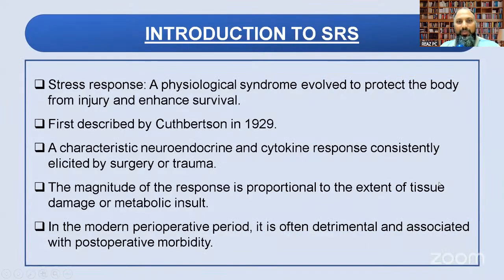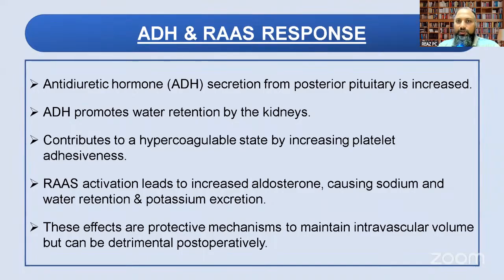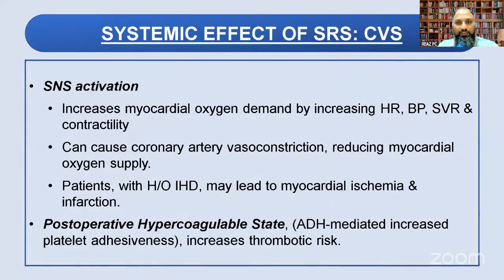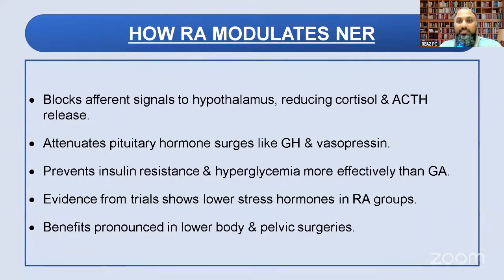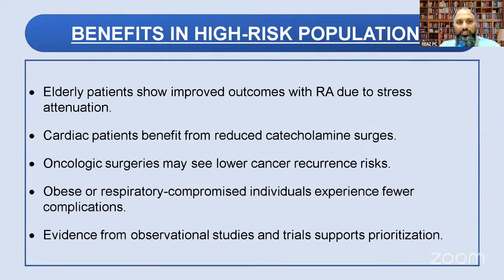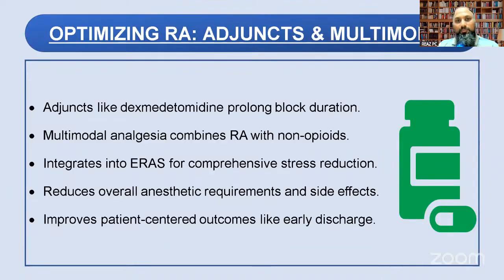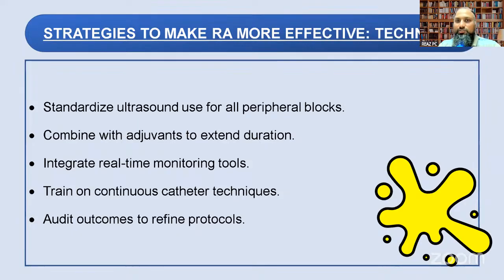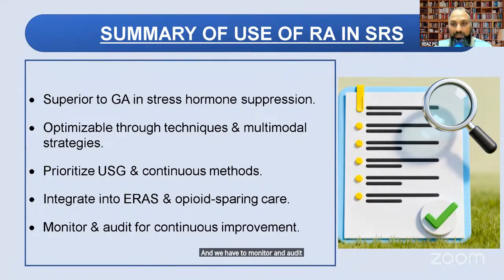Surgical stress response